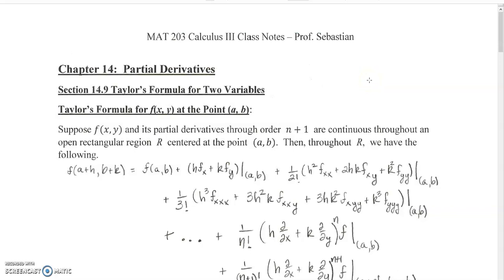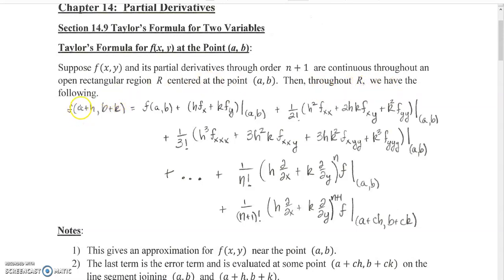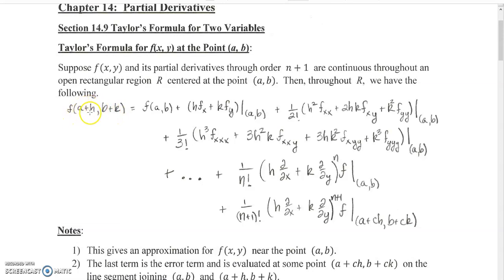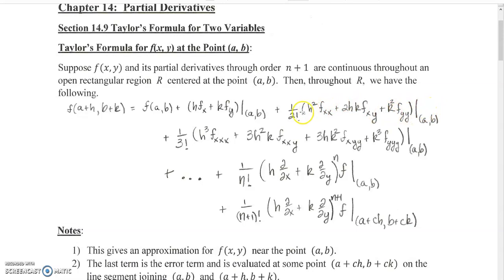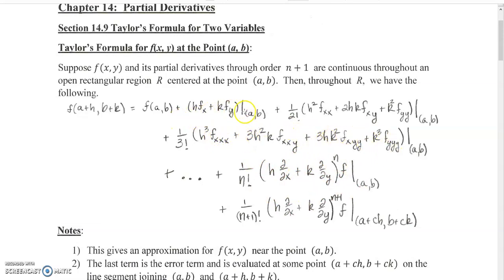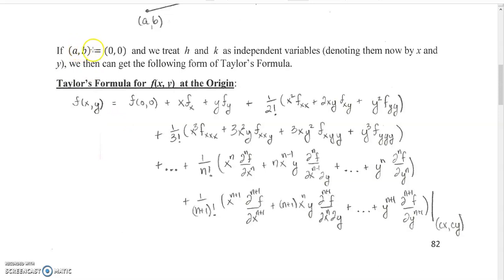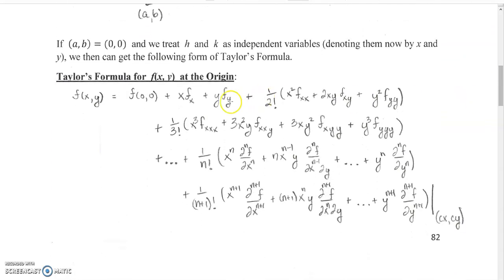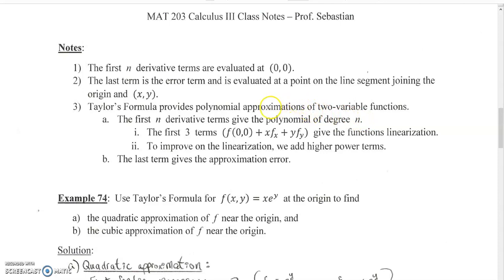Calc III (Sebastian) - Example 74, Part 1